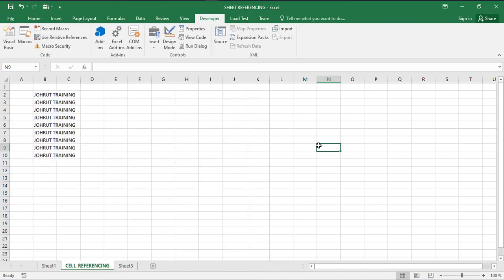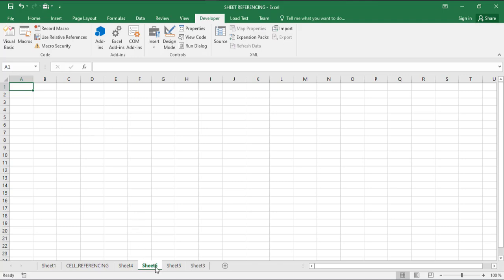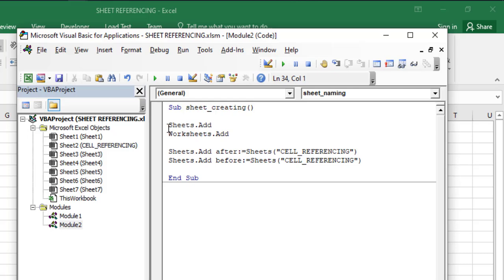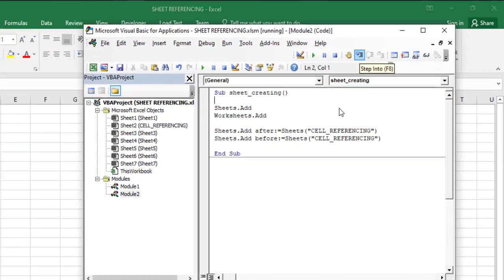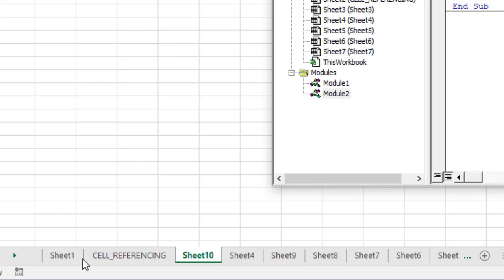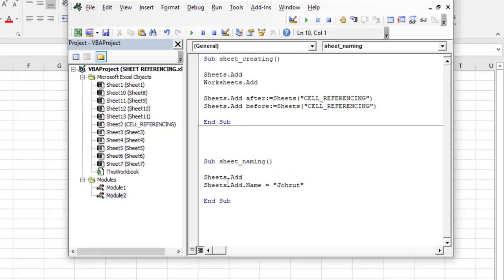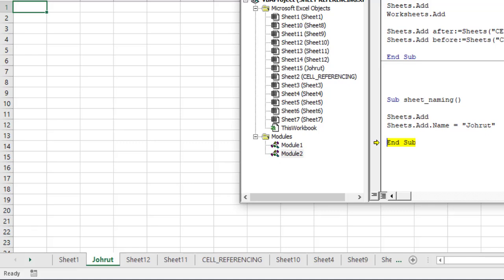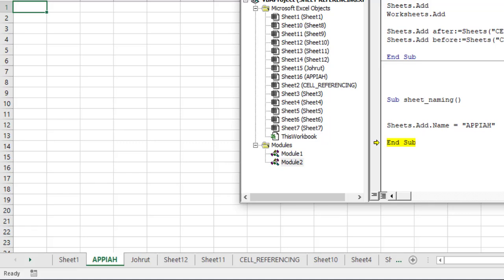How to Add and Rename Excel Sheets Using VBA | Excel VBA Tutorial for Beginners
📌 Want to manage Excel sheets using VBA? In this beginner-friendly tutorial, you'll learn **how to add new sheets and rename them using Excel VBA** with easy-to-follow examples.

🧠 What You’ll Learn:
- How to insert a new worksheet with VBA
- How to rename a worksheet dynamically
- Rename based on user input or cell values
- Error handling when renaming sheets

💡 Perfect for Excel users looking to automate and organize workbooks with VBA code.

🎯 Whether you're building reports, dashboards, or templates, this video will help you work smarter with Excel VBA.